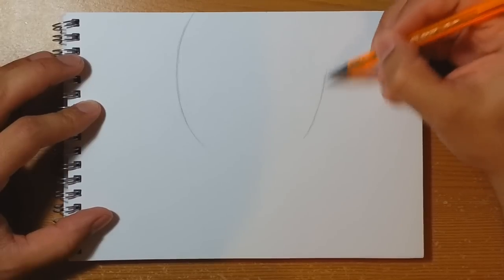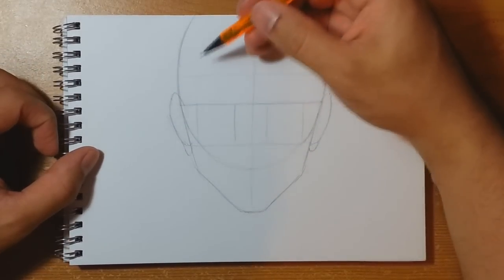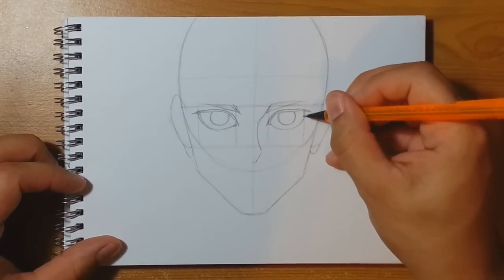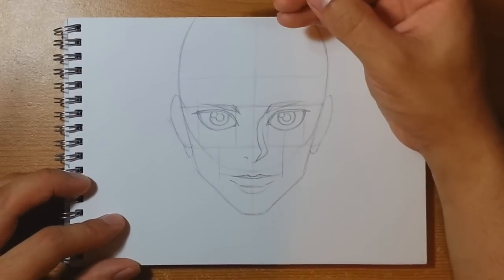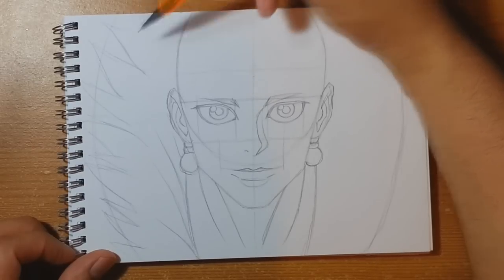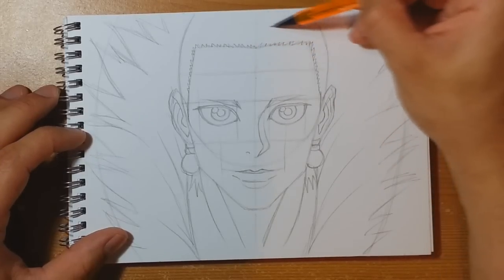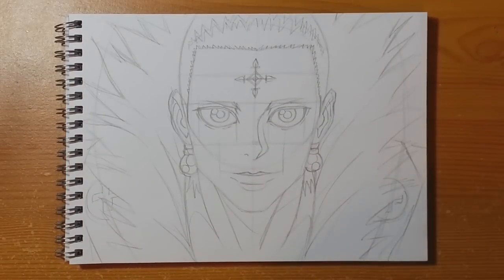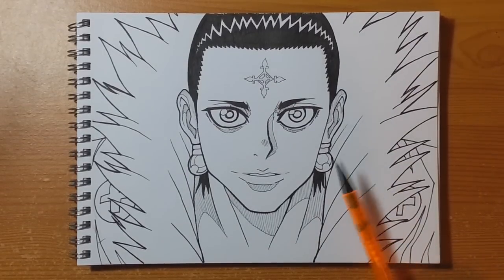Draw Kuroro Lucifer - Quick Simple Easy How To Steps For Beginners 18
The reference image by Fpeniche

Song:   Scarlet Fire
Otis McDonald
Hip Hop & Rap | Funky